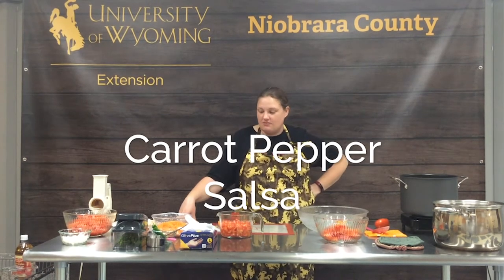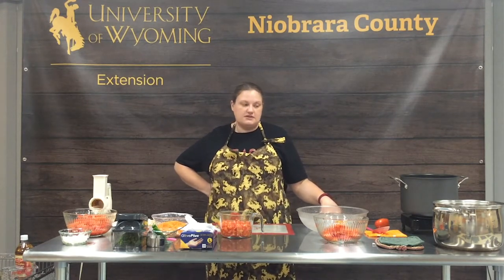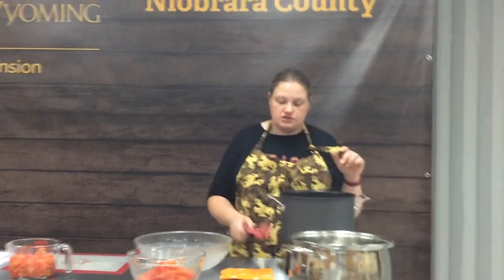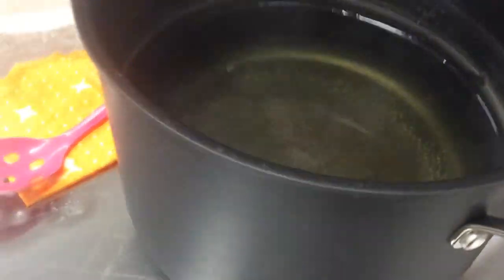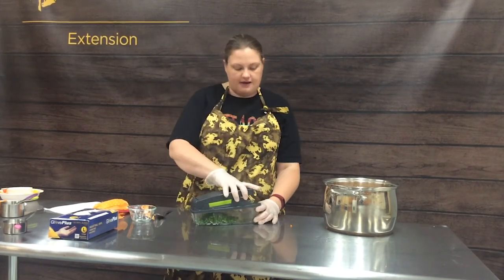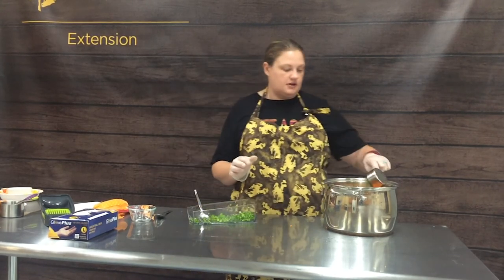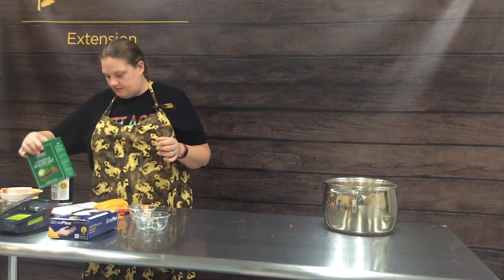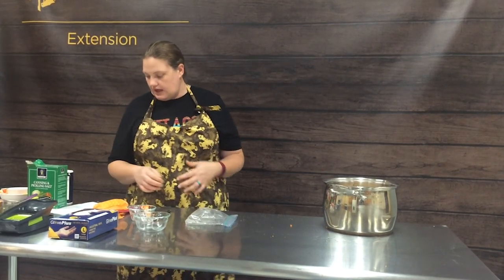Carrot Salsa Part 1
Follow Niobrara county admin assistant Erin Smith step by step as she preps vegetables for a spicy carrot salsa.